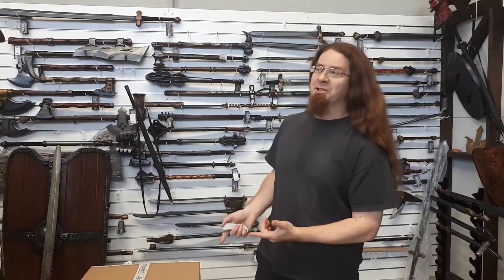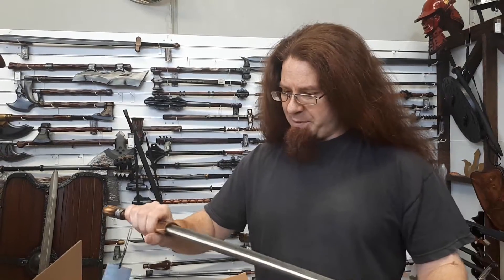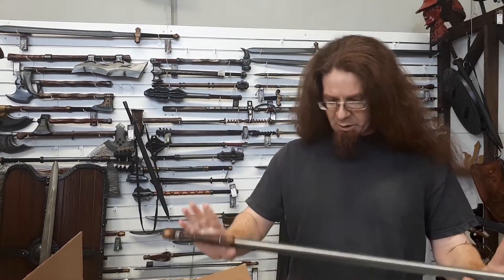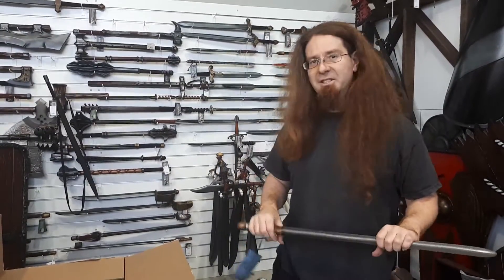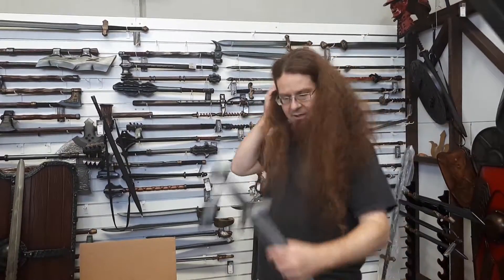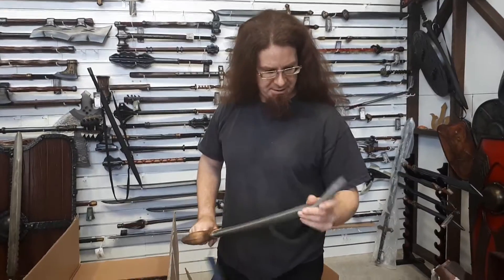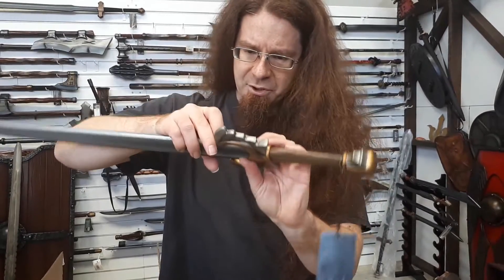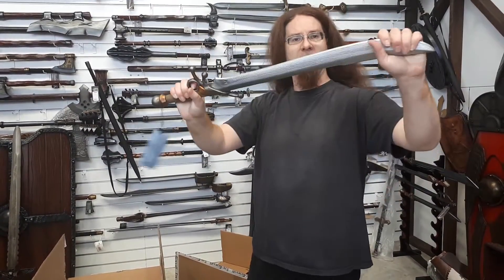Unboxing July 6th - Epic Armoury Stronghold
Checking out the new Epic Armoury Stronghold LARP swords.